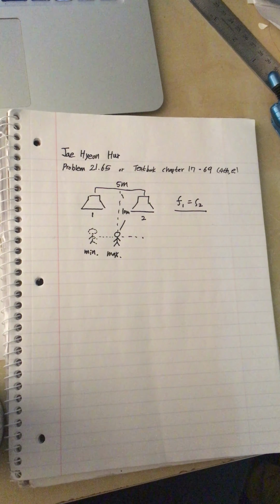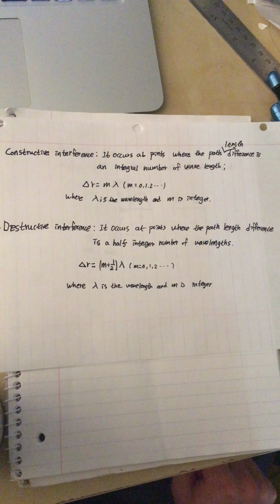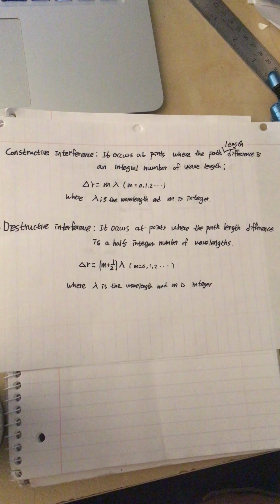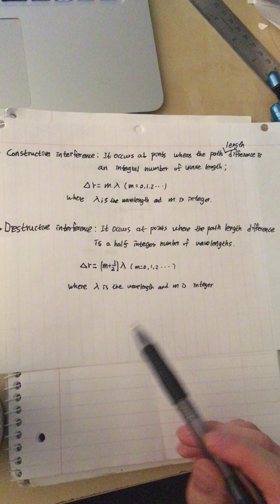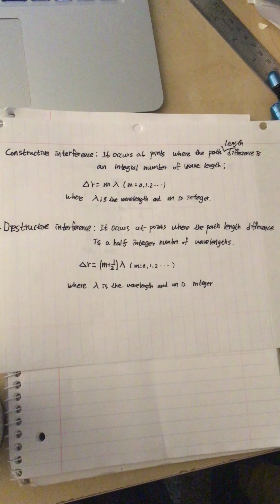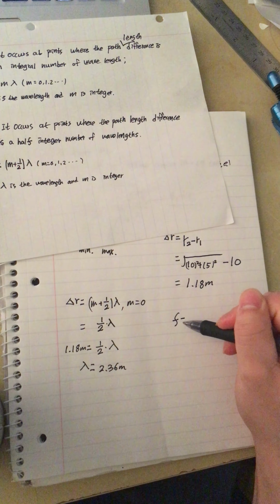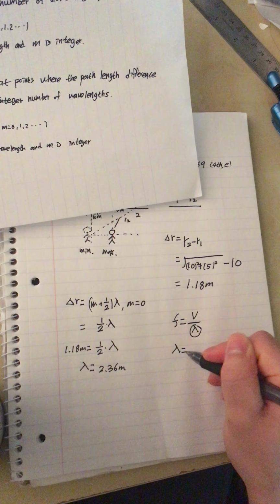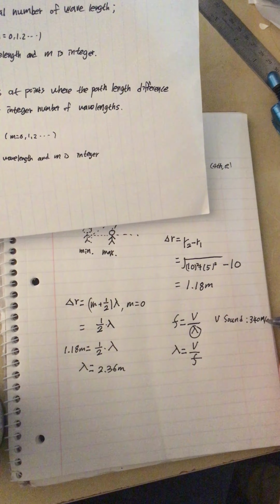Jae Hur Video Example 21.69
Video Example 21.69